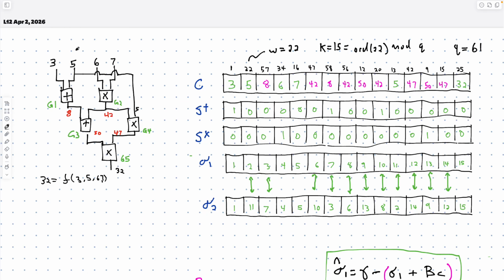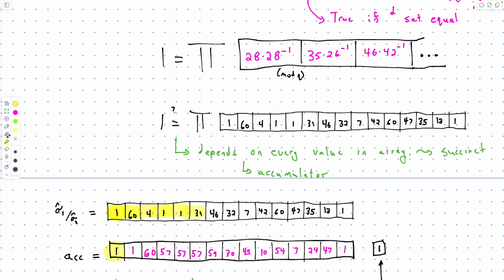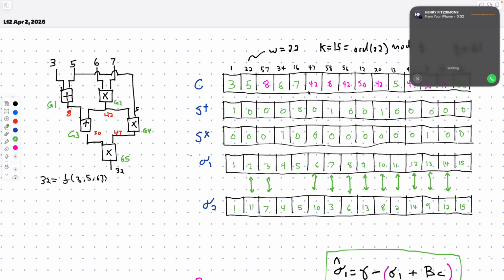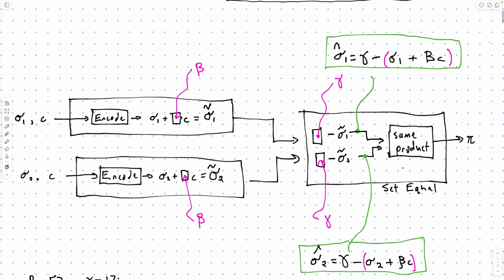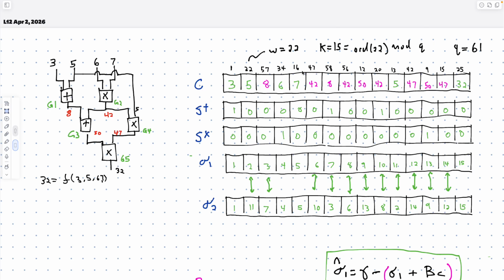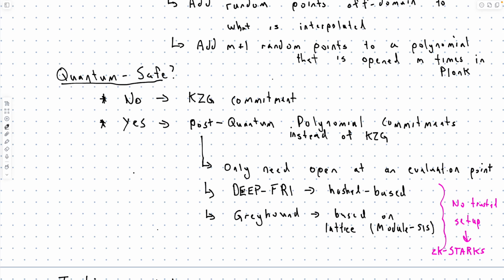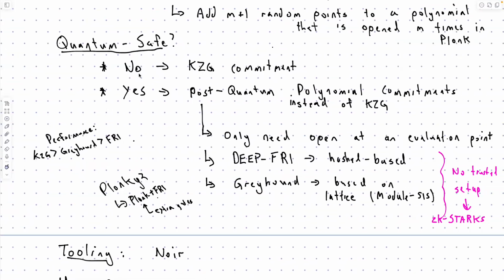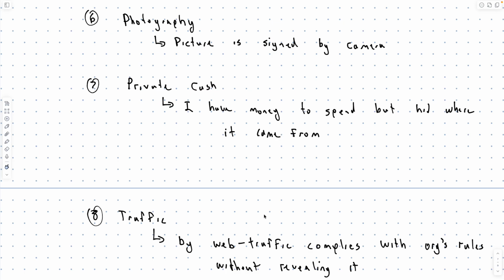Lecture 12: Plonk IV (Copy Constraints II)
INSE 6630: SNARKs and Zero Knowledge Technology
Course from Concordia University
Winter 2026